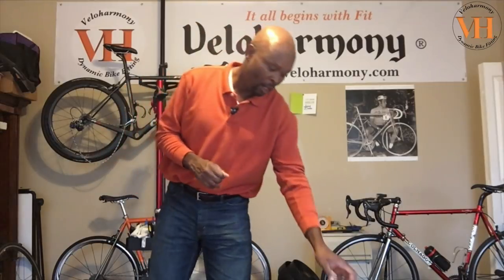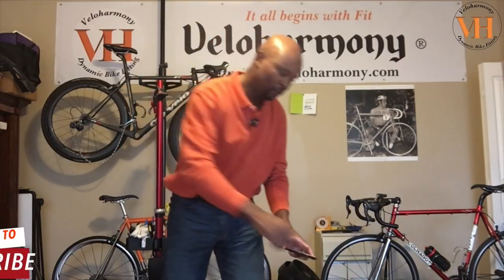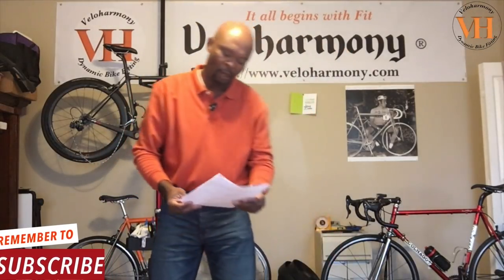220-Age : Fact or Fiction?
Learn to dispel the myth of maximum heart rate

New video releases : Mondays and  Fridays